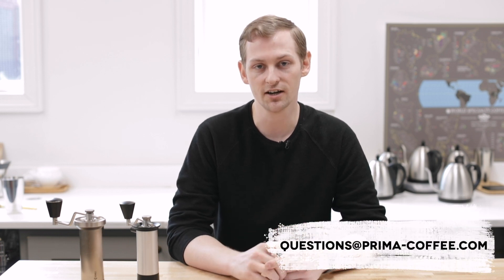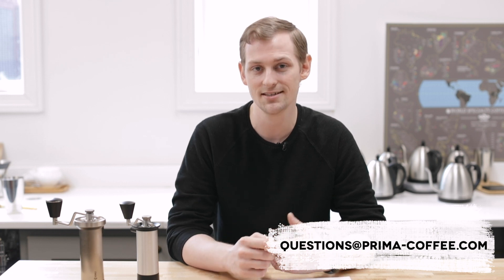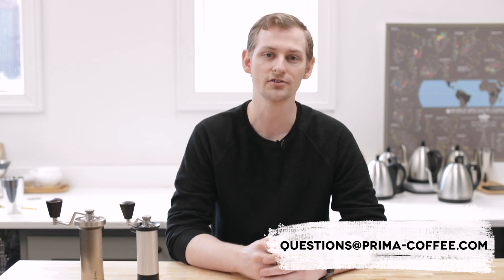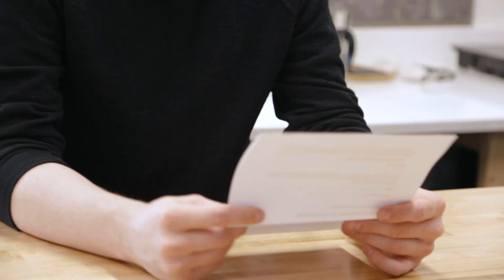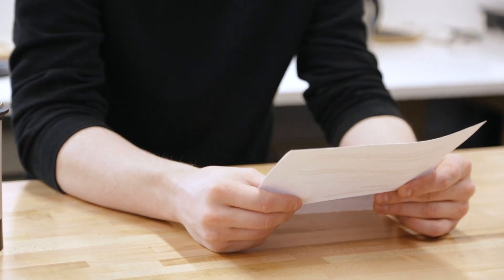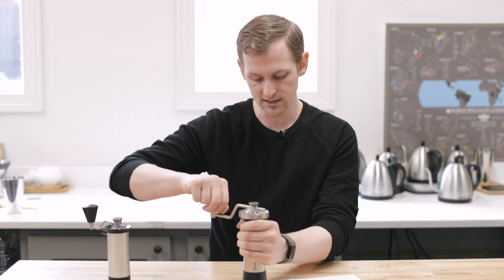Coffee Q&A with Steve Episode 1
Want us to answer your coffee questions? Your question could be answered in a future video!

- "What's the best hand grinder for small batch paper filter brews?" | 01:10
- "Do you have any tips on how to choose or buy coffee beans?" | 03:06
- "Can you share more about the latest version of the Kinu M47s on your site?"  | 04:59
- "How do I clean my conical burr grinder?" | 06:25
- "Do all burr grinders grind consistently?" | 08:20
- Where can i buy Abrigo coffee beans?" | 10:09
- "What would you recommend for grip mats when grinding with a Lido 3?" | 10:35
- "What are some tips for brewing coffee on a coffee maker?" 11:41
- "Do different roasts have different caffeine levels and does that apply to decaf coffee?"13:40